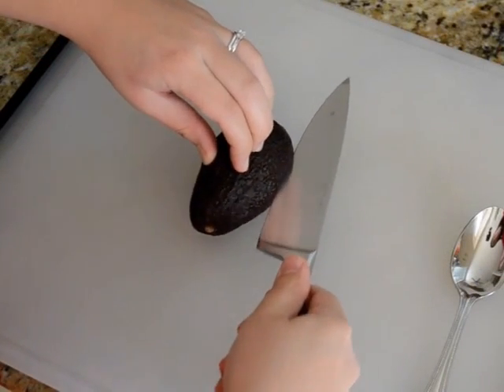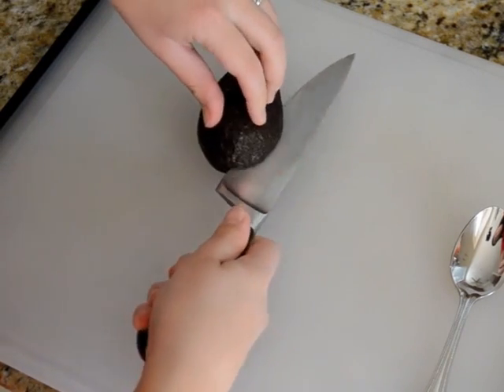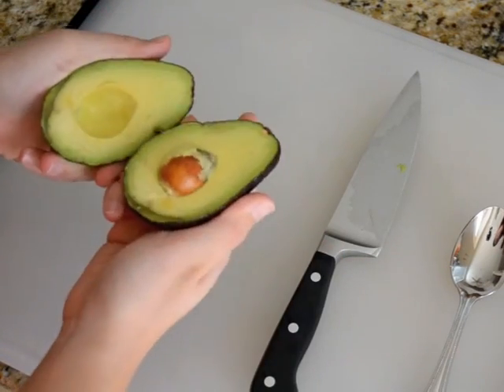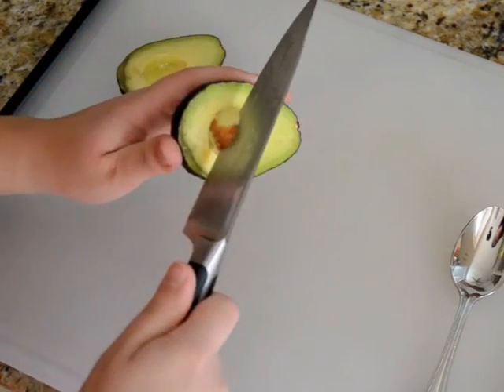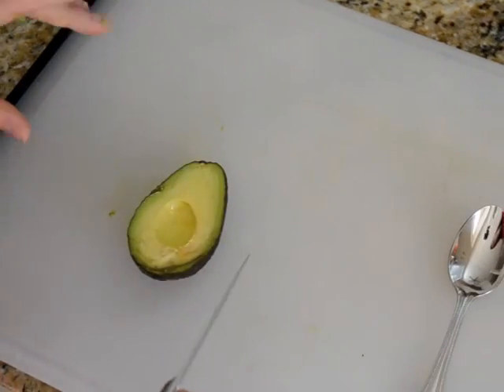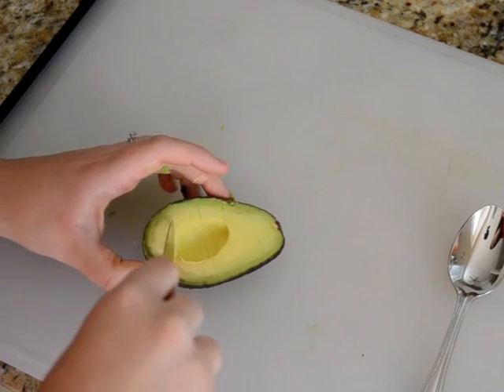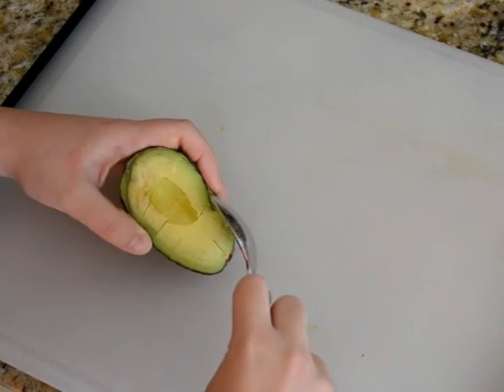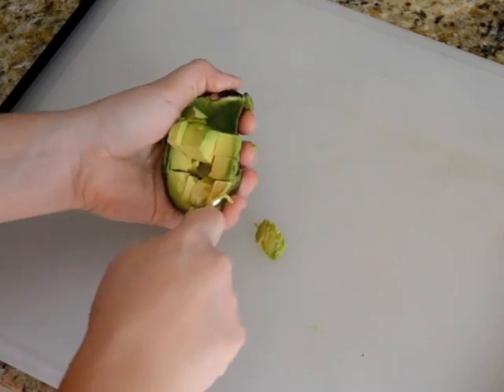How to Pit and Dice an Avocado - Cooking Tips and Tricks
This video shows you how to pit and dice an avocado.

You can put the avocado into a grilled cheese sandwich with some tomato, recipe

Or you can make one of my favorites, avocado fries!